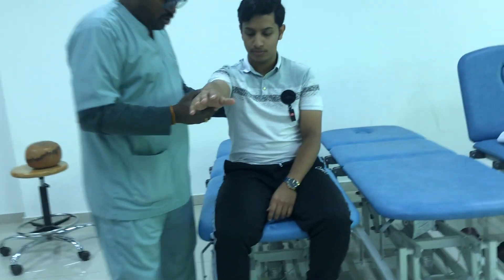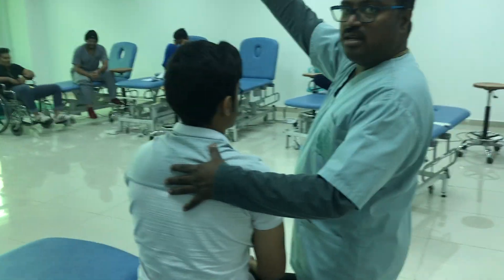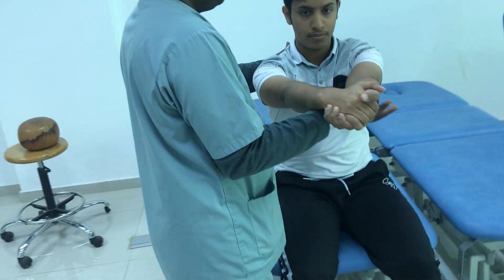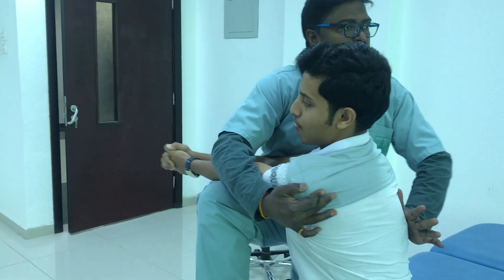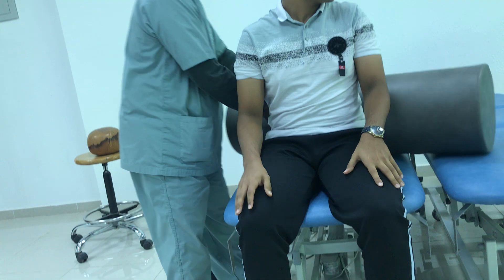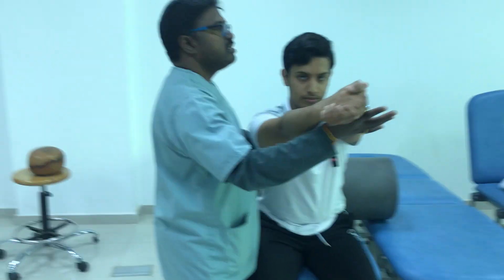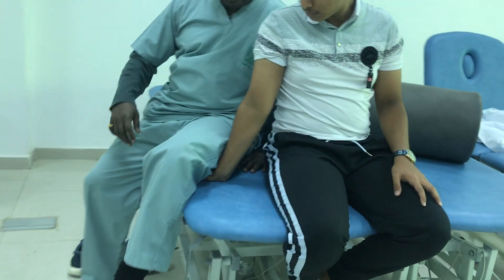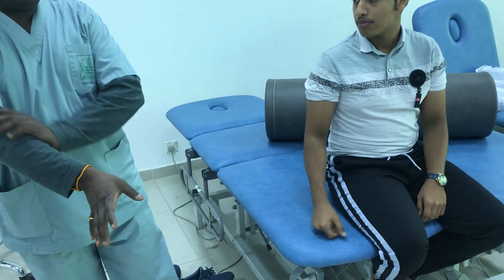Spastic qoudrapligeal Part-2 activity in sitting